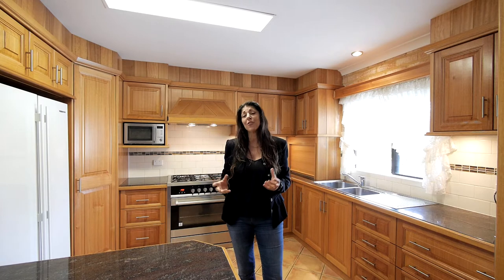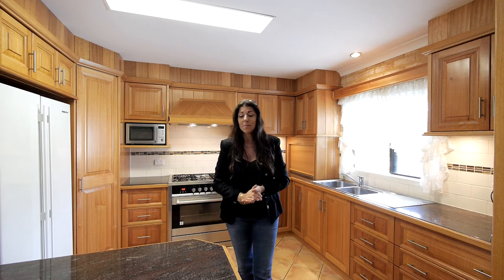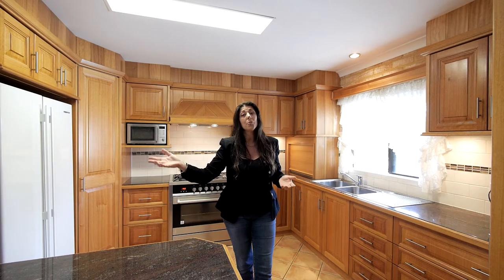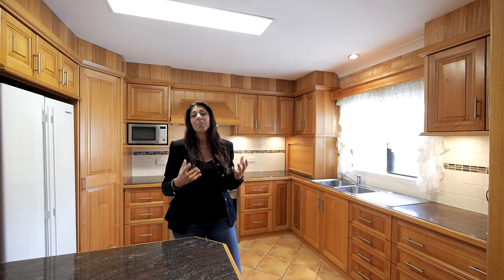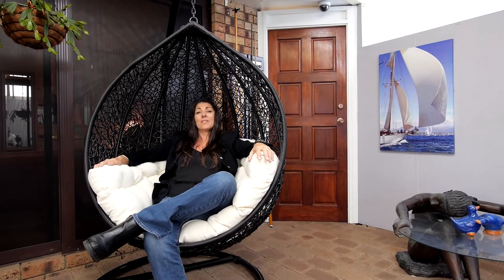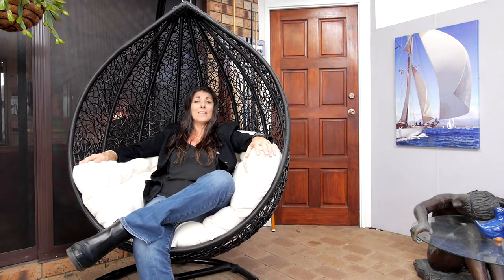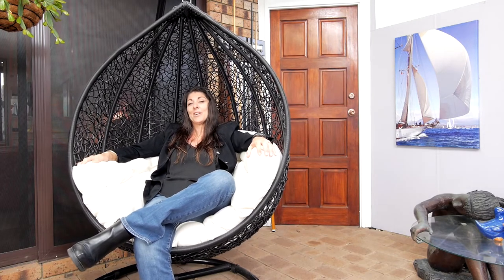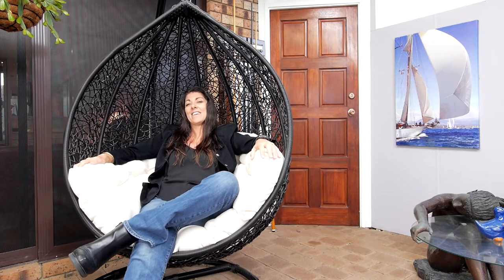2 Arctic Close Waikiki For Sale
Sharon Davey - 4 bedroom 2 bathroom family home for sale in Waikiki